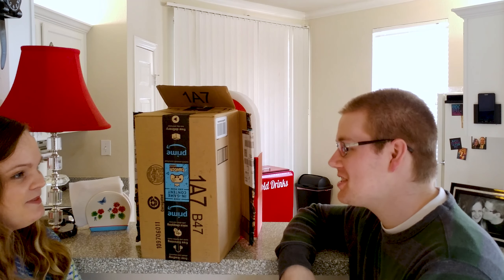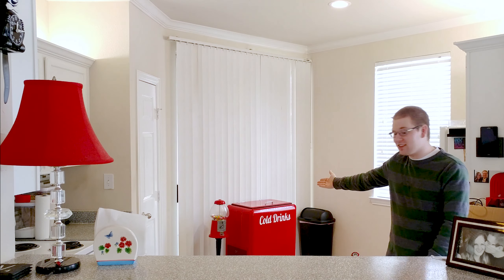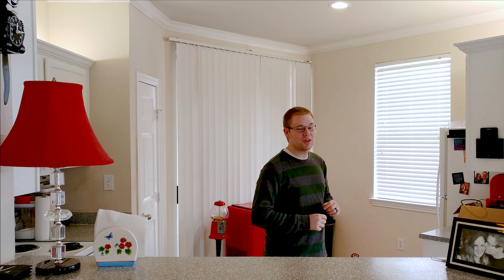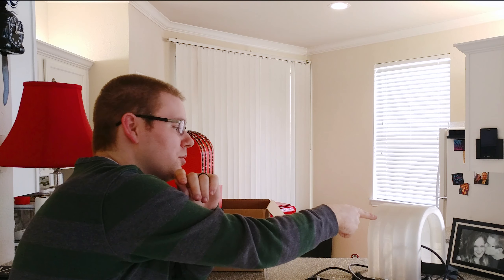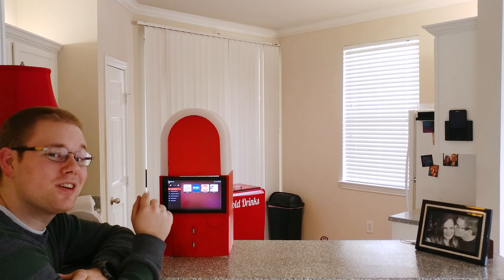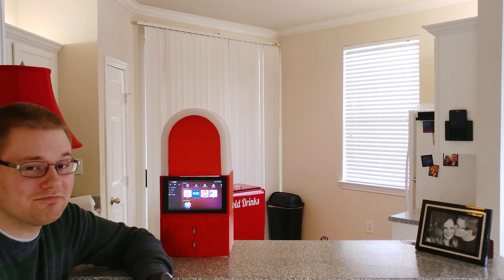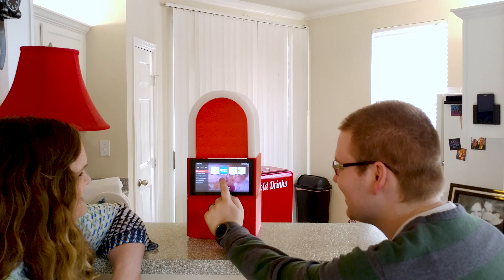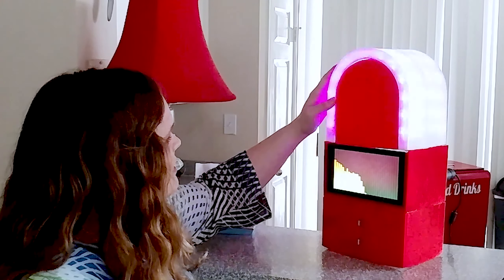Husband Surprises Wife with 3D PRINTED JUKEBOX!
Matt custom built a 3D printed jukebox for my 1950s kitchen and surprised me with it! :D This is my reaction:

Matt and Lindsey have been married for 2 years and live in Texas. Matt builds computers and does 3D prints. Lindsey is a teacher. The couple creates family friendly content of their ideas, creations, favorite foods, and adventures.